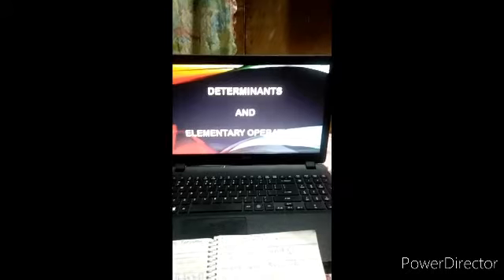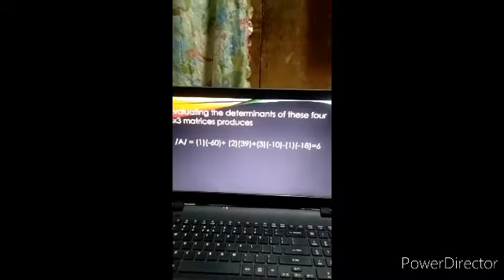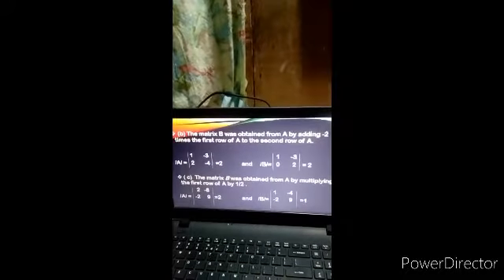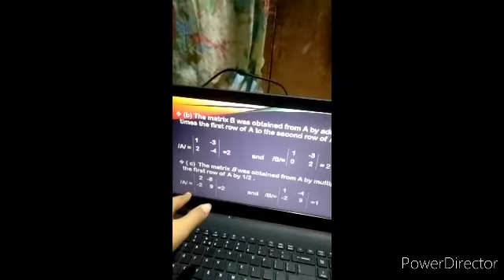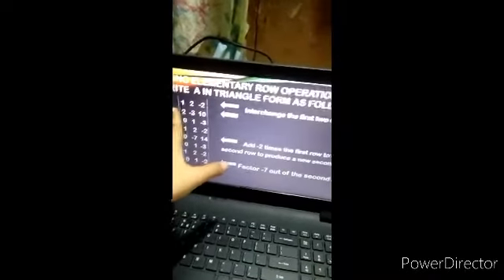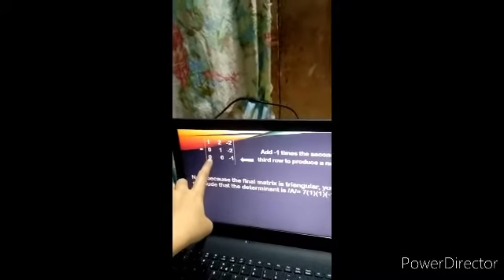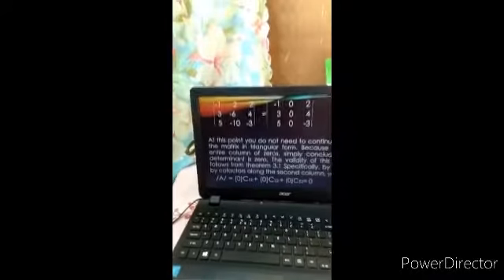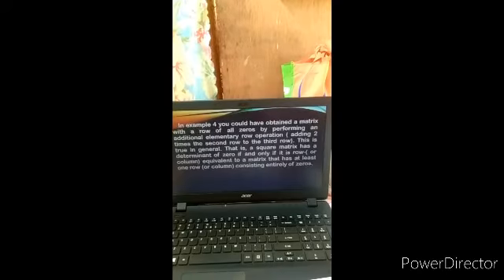Determinants and Elementary Operation